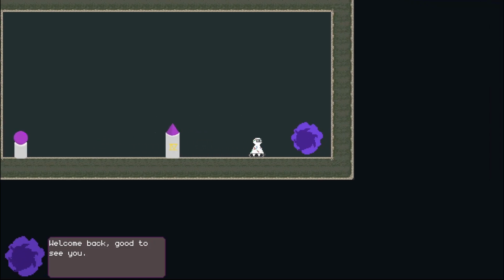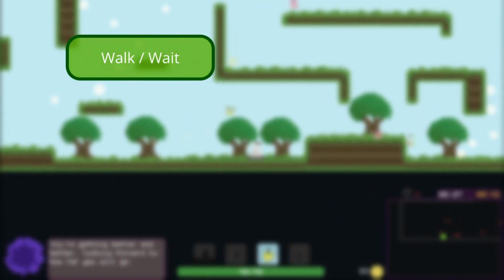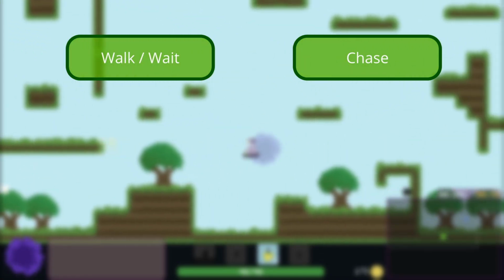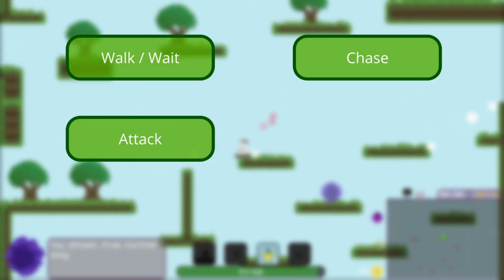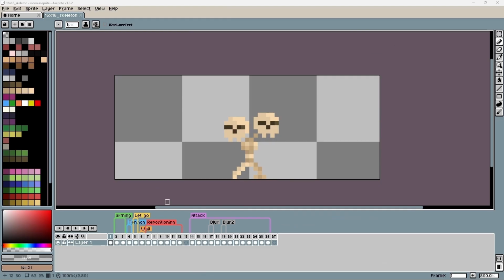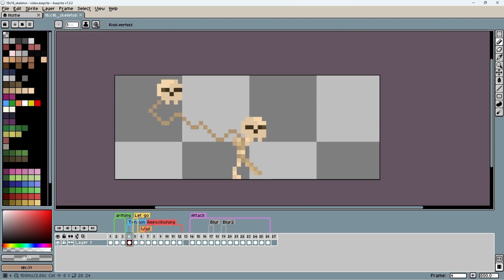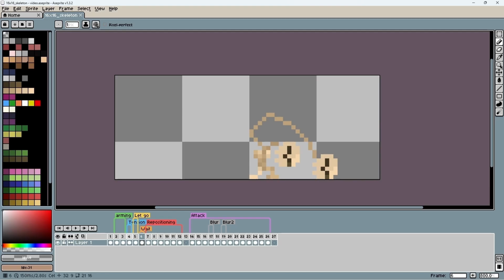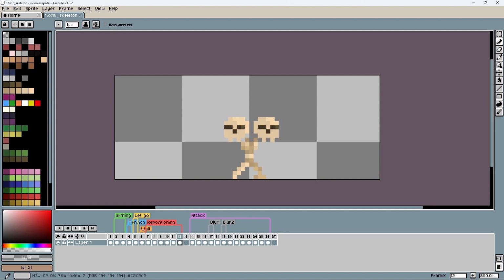Dev XP # 2 - Animate Pixel Art (EN)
Today, let's talk about animation ! Welcome to this serie of videos where I talk about different games related topics, through the lens of my experience on No More Enemies.
English Voice Over : Alaeddine Madani
Whishlist No More Enemies on Steam :